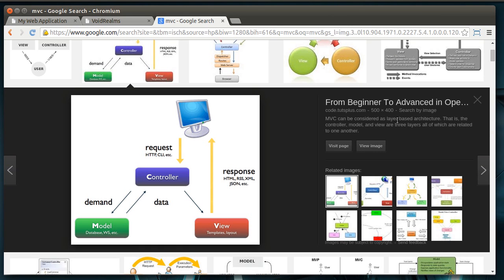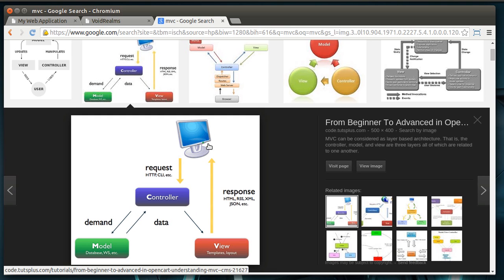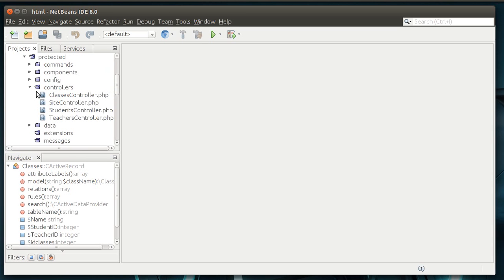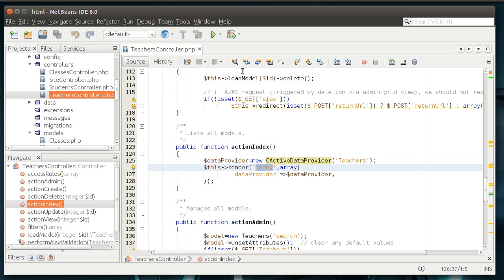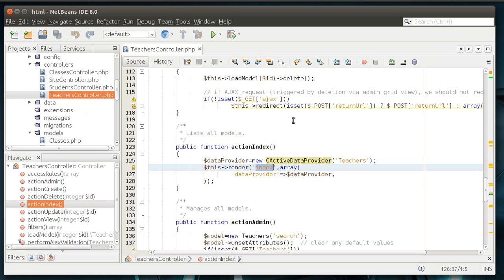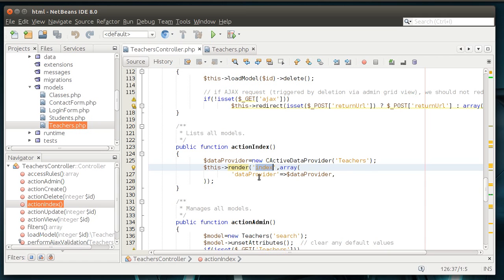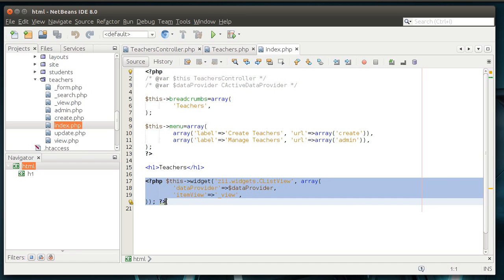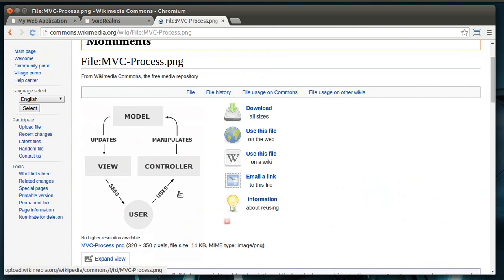Yii 5 - Understanding MVC Patterns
Understanding MVC Patterns and how they relate to YII